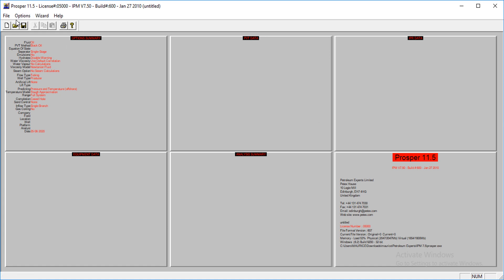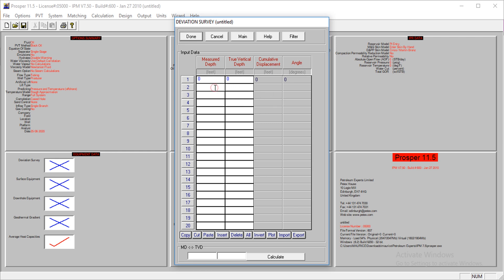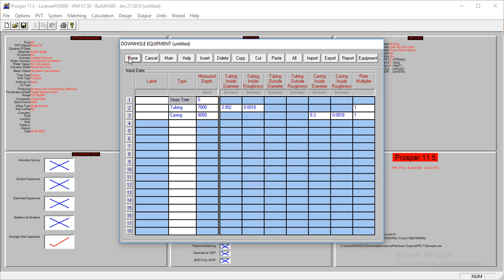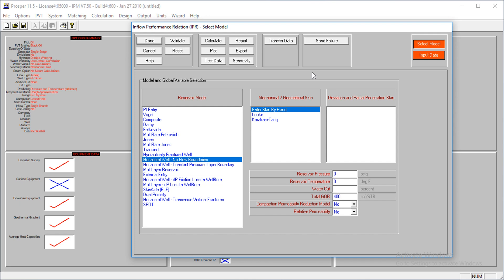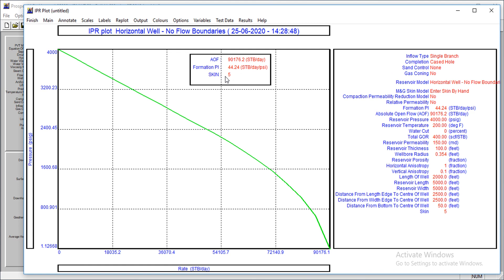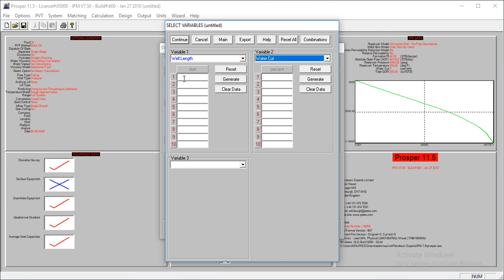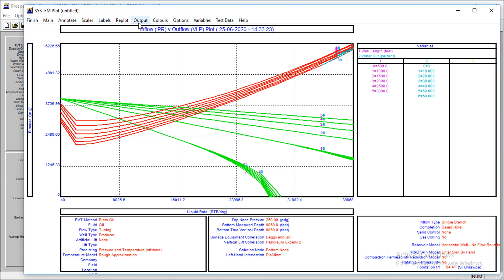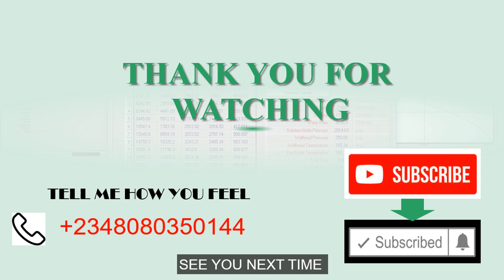Prosper Part 17 (horizontal well)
Horizontal wells - Modelling an horizontal well using Petroleum Experts Prosper is  demonstrated in this video tutorial.

Happy learning